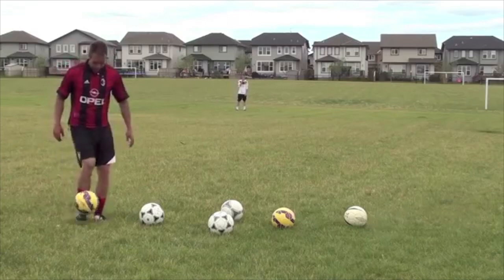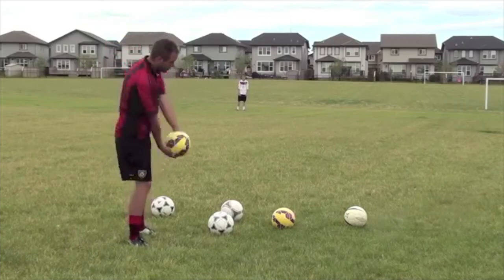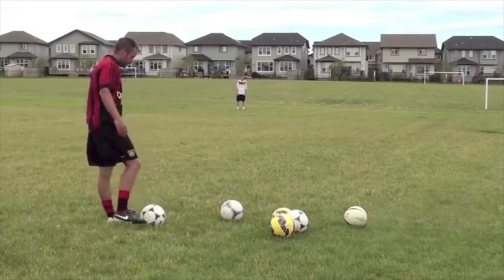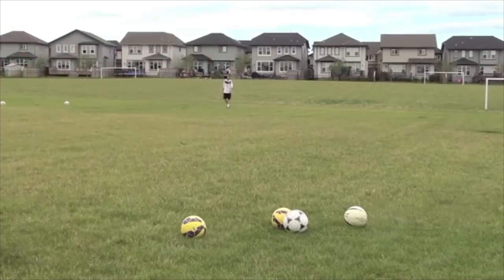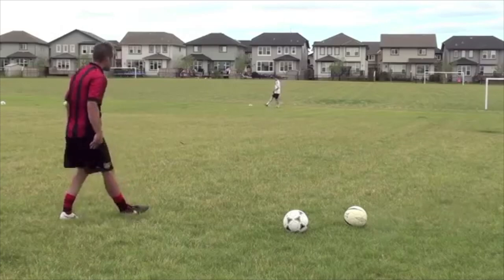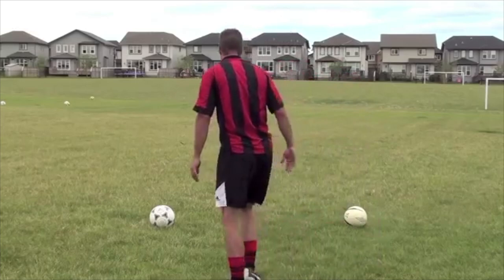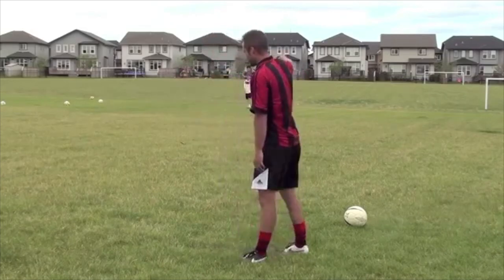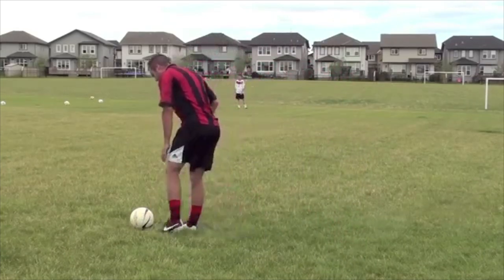Long Passing Soccer Tutorial | How To Pass A Soccer Ball / Long Pass / Ping Passing In Soccer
You make this possible when you:

1) LIKE
2) COMMENT
3) SHARE

Other related searches that will find this video helpful:

how to pass a soccer ball
long passing tutorial
long passing in soccer
long passing in football
How to kick a soccer ball far
how to kick a football far

Dylan Tooby
Progressive Soccer